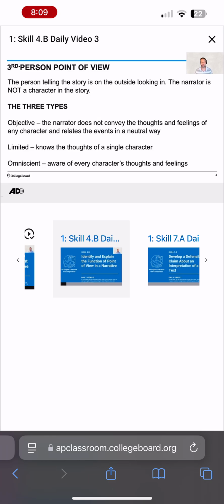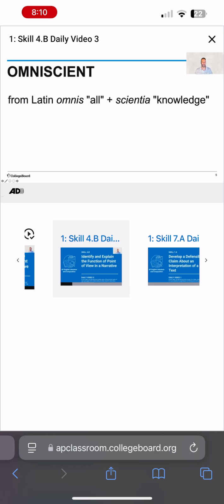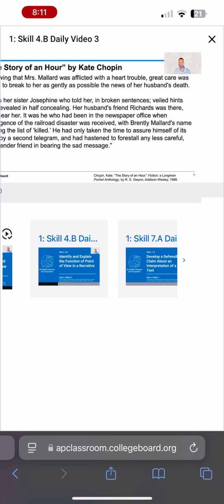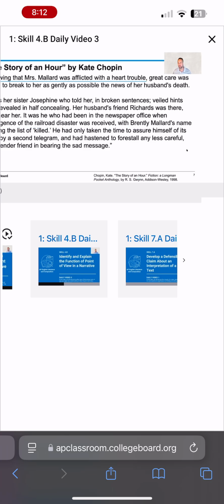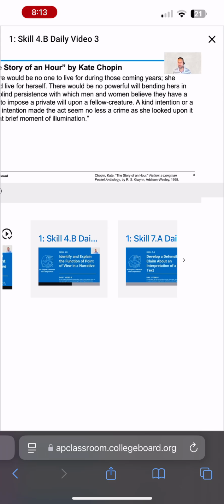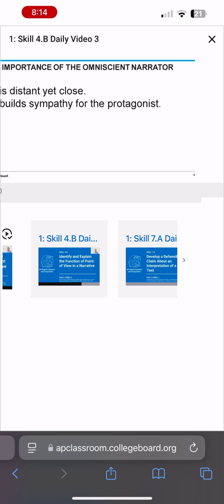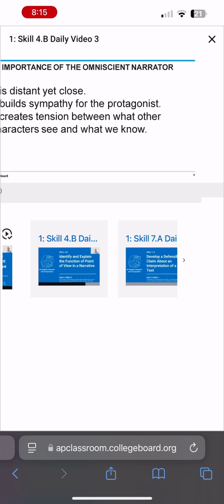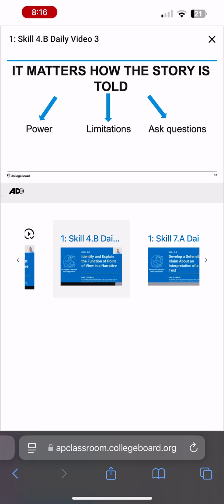4B vid 3